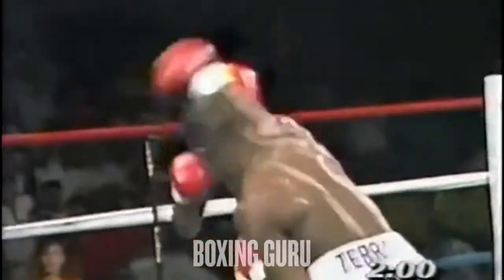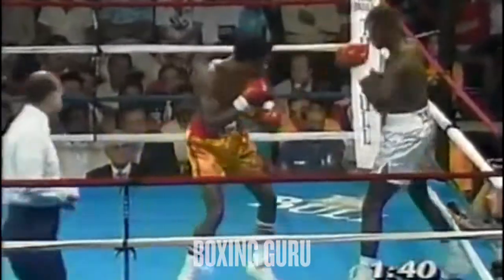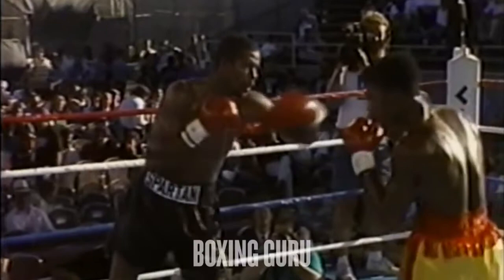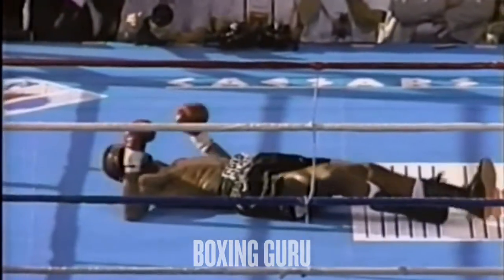Julian Jackson knockouts - boxings biggest P4P puncher ever?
Three of the most brutal knockouts you will ever see. Julian Jackson is a 3 time world champion in two weight classes. Jackson is regarded as one of the hardest punchers in boxing history! Enjoy.

Knockout 1 vs Herol Graham, 1990
Knockout 2 vs Wayne Powell, 1990
Knockout 3 vs Terry Norris, 1989